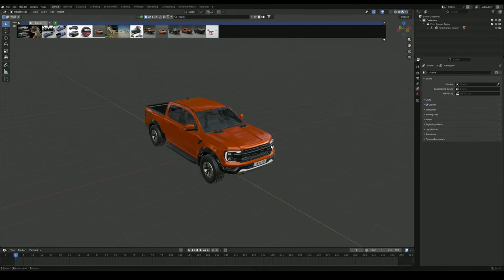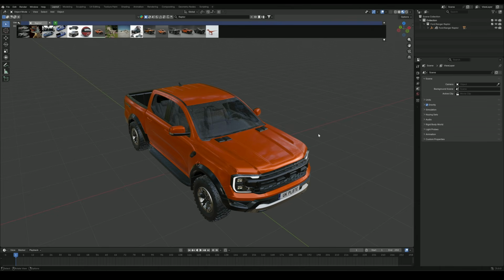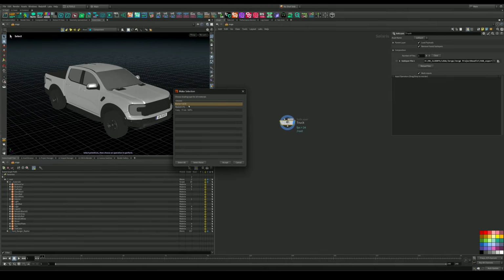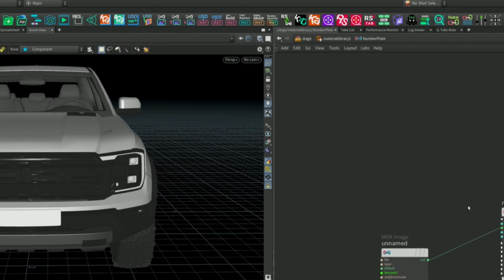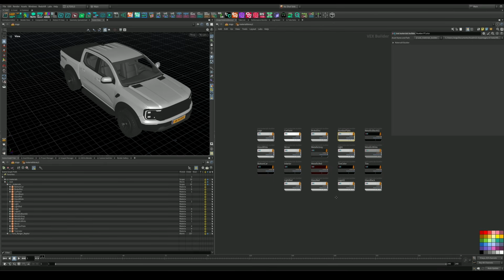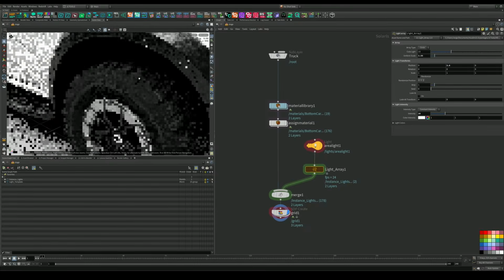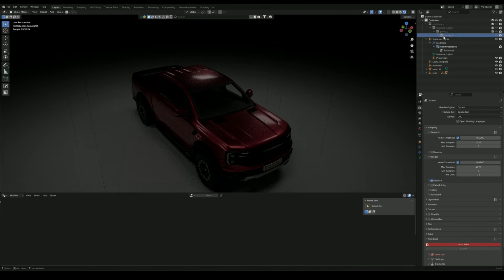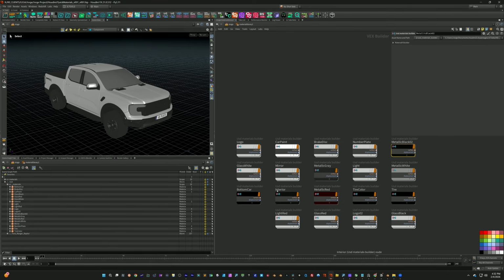How I Move Assets Between Blender & Houdini Using USD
Here’s a quick, practical overview of my Blender to Houdini USD workflow using JL Tools.

In this video, I show how I bring assets from Blender into Houdini using USD, rebuild materials as editable shaders, fix common texture issues, and round-trip everything back to Blender when needed. This is especially useful for look development, material iteration, and collaborating across different DCCs.

We’ll cover:

- Importing assets from Blender into Houdini via USD

- Rebuilding shaders with MaterialX using JL Tools

- Fixing disconnected textures and naming issues

- Preview rendering with Karma

- Sending the asset back to Blender with lights and materials

- Why USD makes cross-DCC workflows faster and more flexible

This approach works not just with Blender, but with any DCC that supports USD, making it a solid foundation for modern lookdev pipelines.

If you’re focused on lookdev, materials, and speeding up iteration between apps, this workflow is a game changer.

0:00 Intro
1:43 Blender Export / JL Tools Plugin
2:34 USD to Materials / Redshift - MaterialX
4:28 Fixing Texture Tiling
6:28 Quick Lighting Setup
7:38 Export back Blender